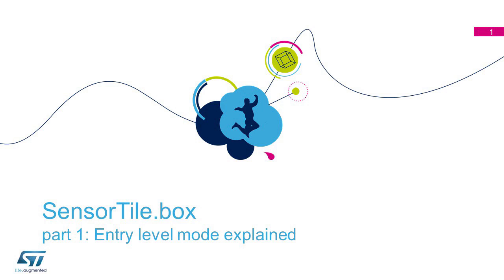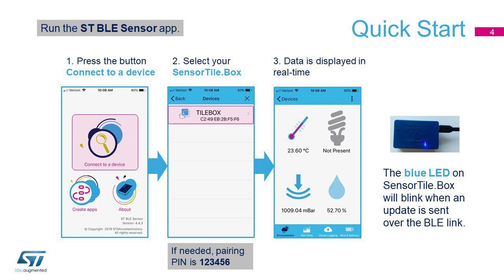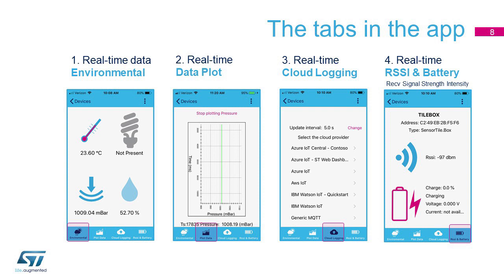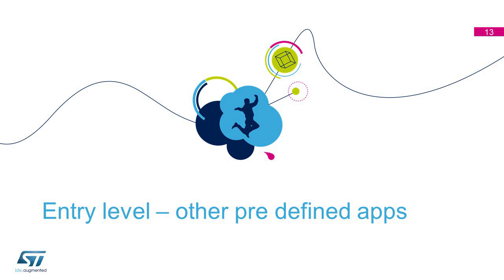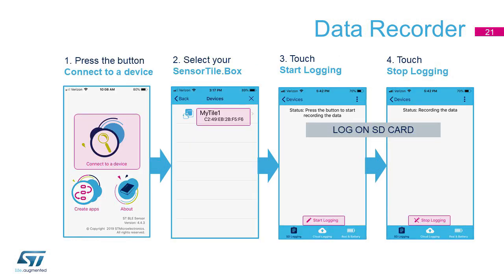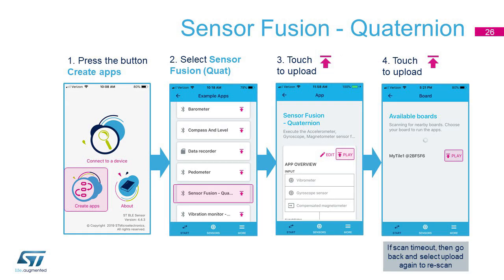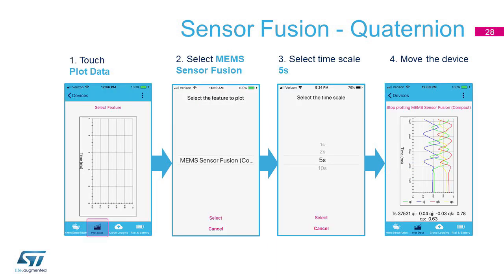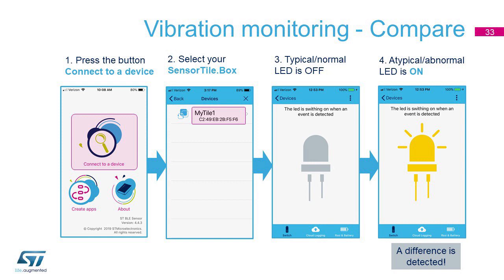SensorTile.Box: Entry Level Mode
In this series of short videos, ST describes the different functionalities of the SensorTile.box wireless IoT and wearable sensor development kit.